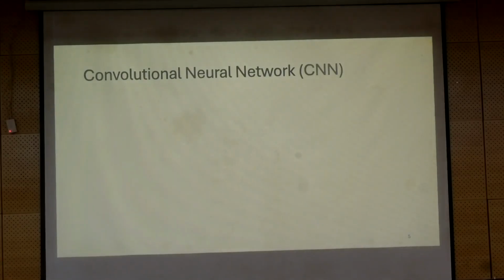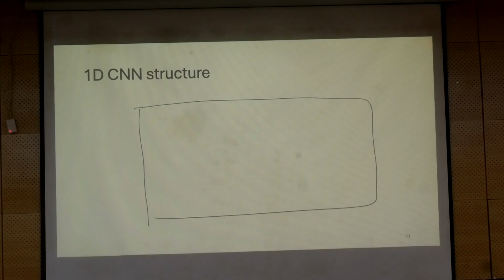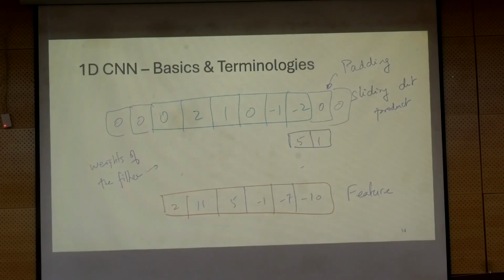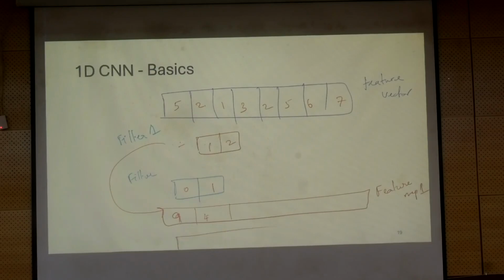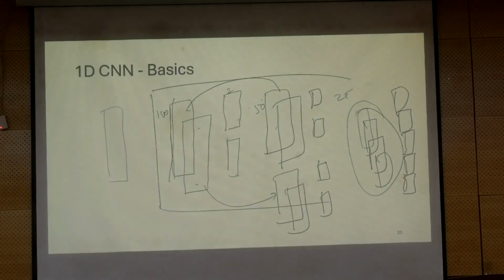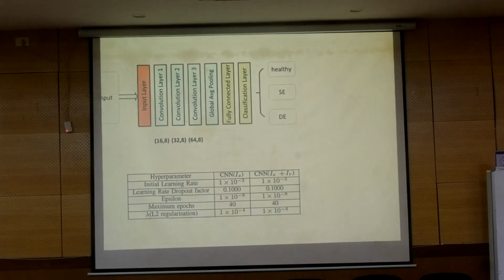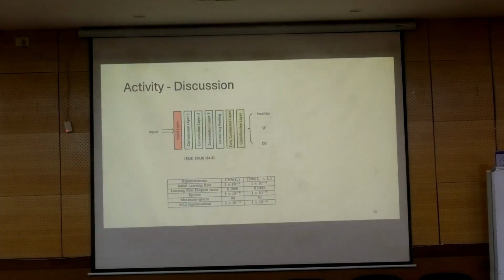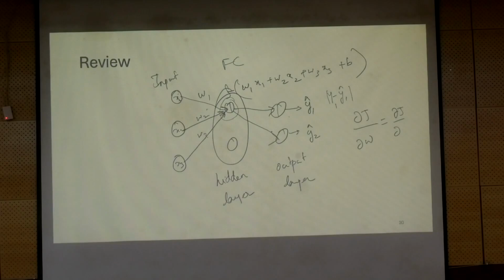T08 Introduction To Convolutional Neural Network For Eccentricity Detection